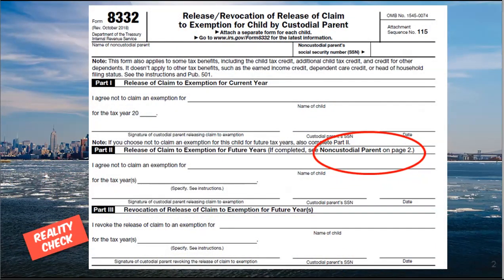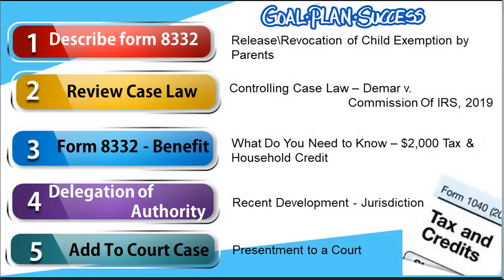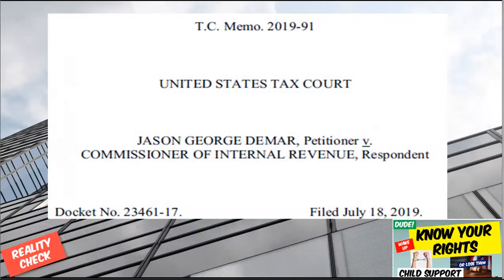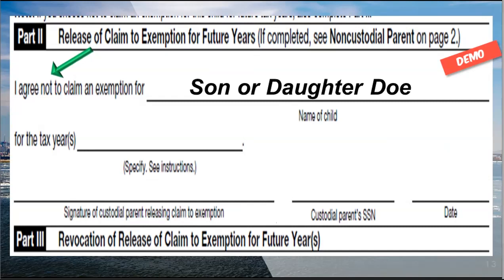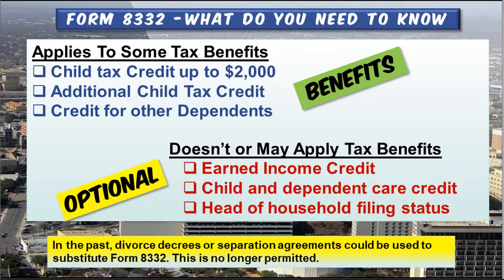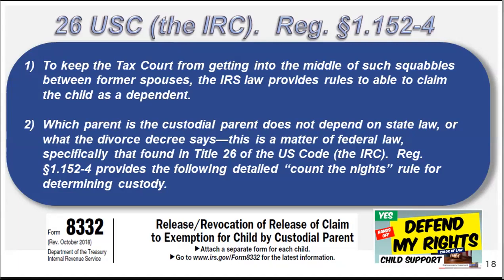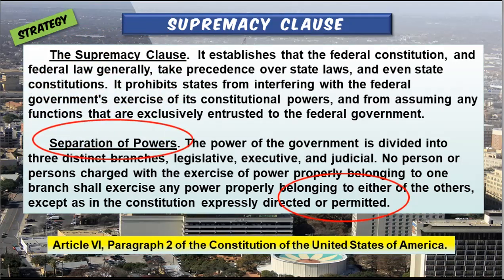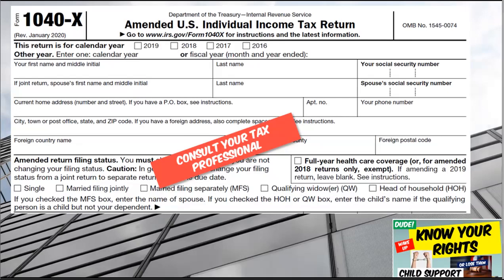IRS CAN GIVE CHILD TAX CREDIT To Non-Custodial - No Court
The Internal Revenue Service (IRS) offers the possibility of granting a tax credit to non-custodial parents, which could amount to as much as $2,000. This process is conducted outside of the courtroom setting.

If you're wondering how to claim this child tax credit, we have simplified the complexities of child support laws for you. Our comprehensive approach empowers you with strategies and techniques to navigate through potential judicial misconduct at both the state and federal levels. The guarantee is that you gain control over your situation.

We conduct all communication in the English language for ease of understanding and clarity.